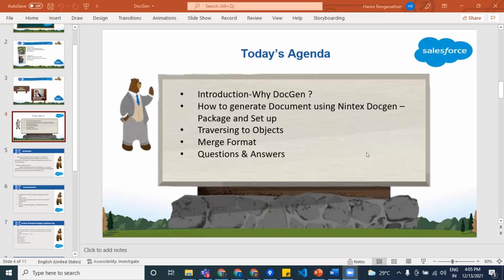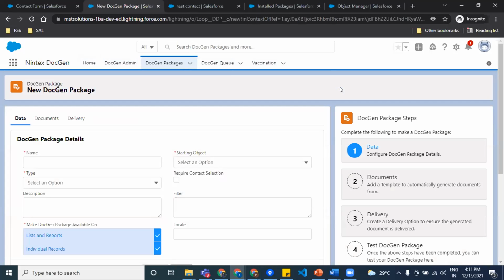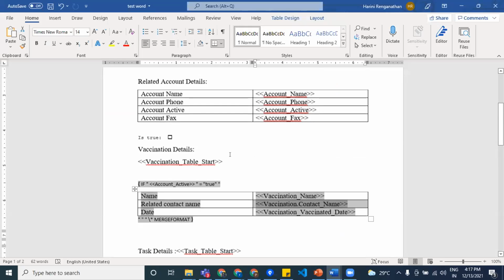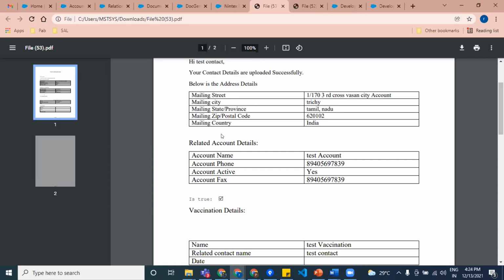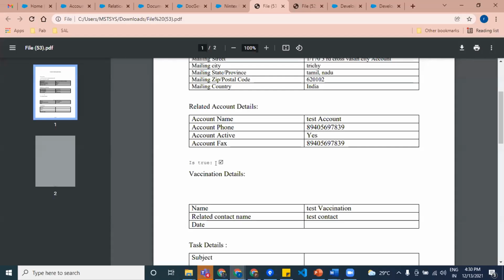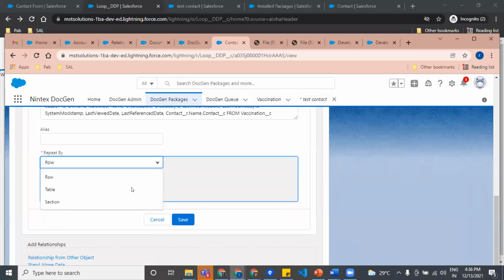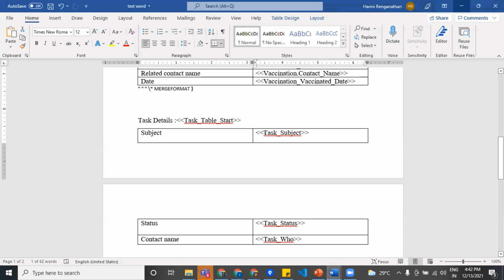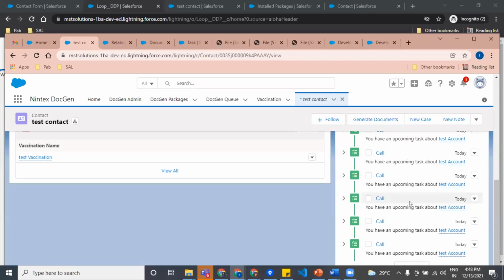Tour to Docgen Lightning Experience